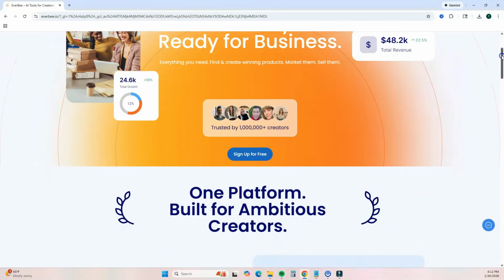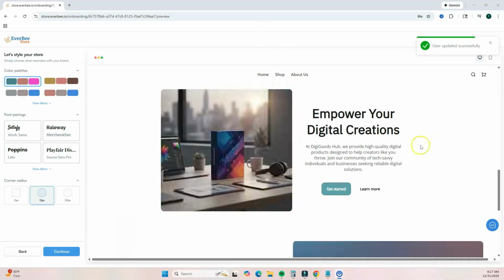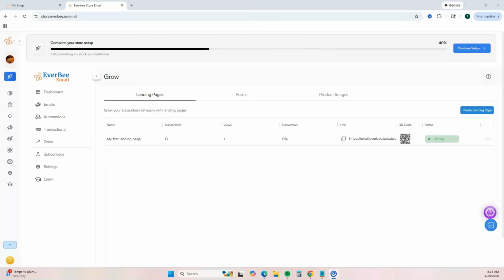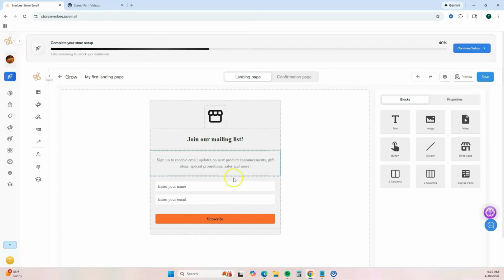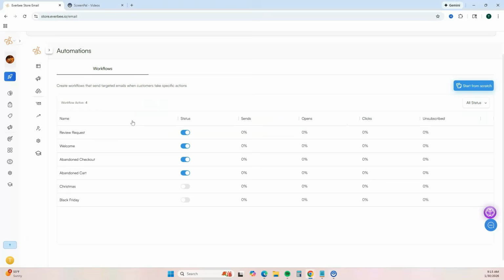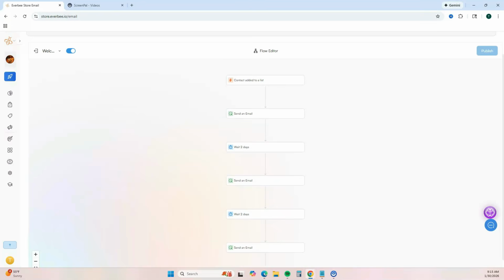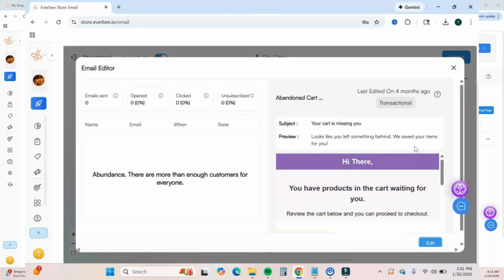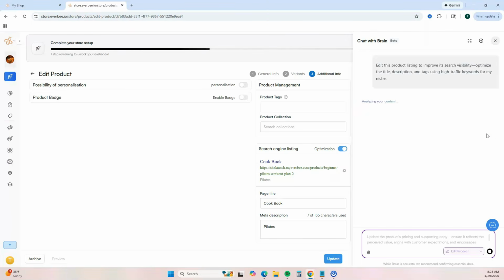EverBee AI Website Builder Tutorial (Create Your Online Store Step-by-Step)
Everbee's Store Review. Build an online business with Everbee's AI website builder to start selling digital products online. Learn how to make money online